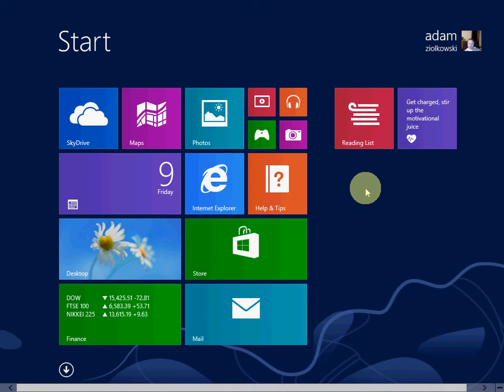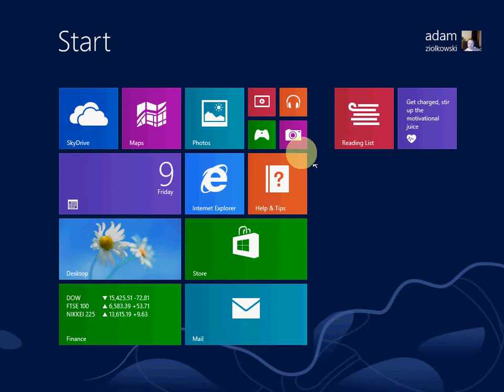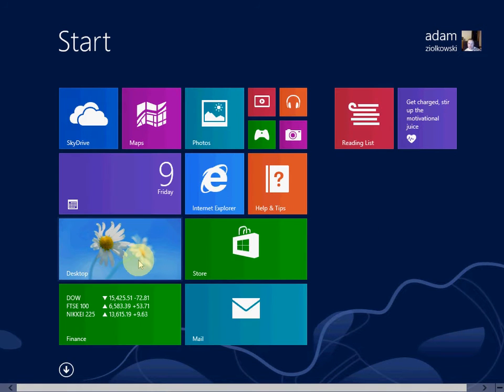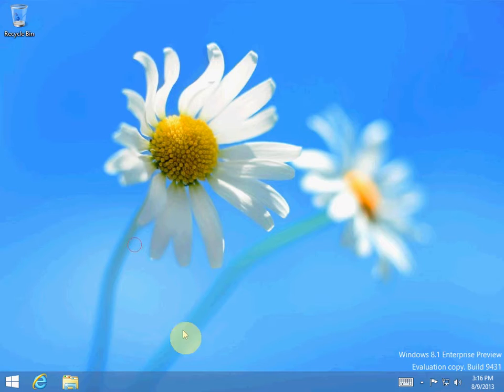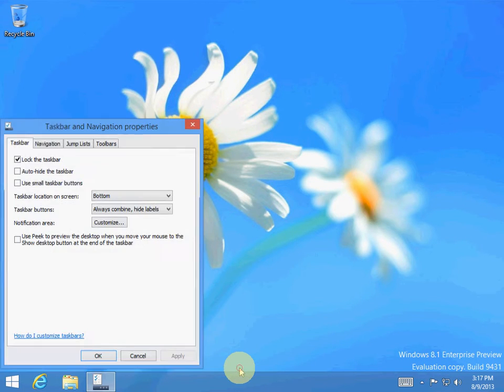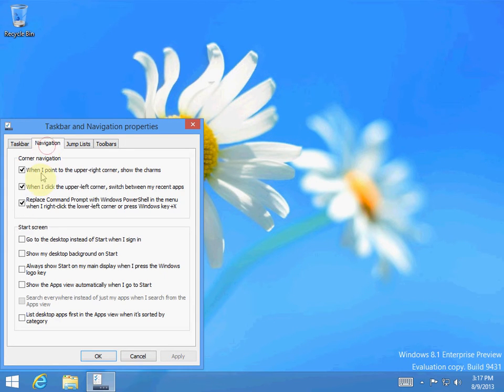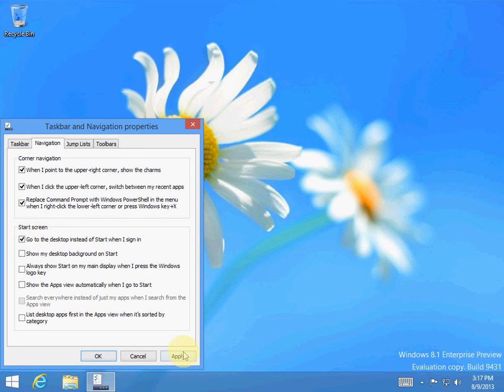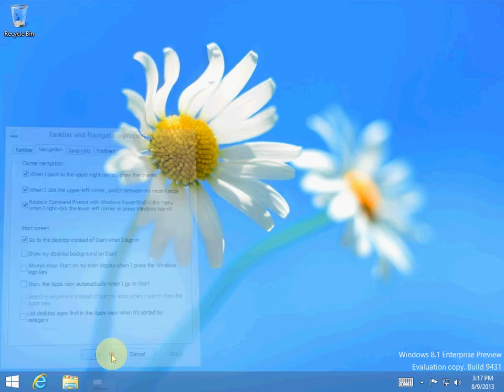How to boot into desktop mode in windows 8.1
How to boot into desktop in windows 8.1